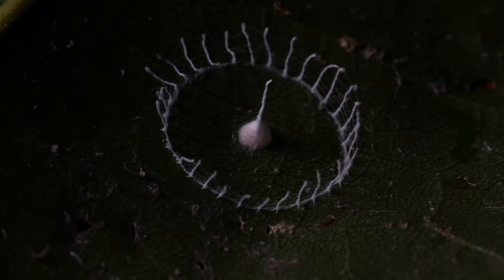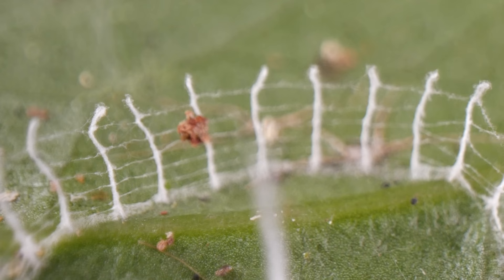First Ever 4k footage of Silkhenge! The Return to Silkhenge Island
First we learned it was a spider... then we filmed the birth. Now? We have better footage and detail than EVER to try and crack the mystery of Silkhenge and WHY it has this incredible structure around it. What do you think?

Filmed by Ryan Lagod and Phil Torres
Discovery footage by Yazid Al-Nafjan

Join me and the team in the Amazon with Atlas Obscura to try and track this mystery down yourself!